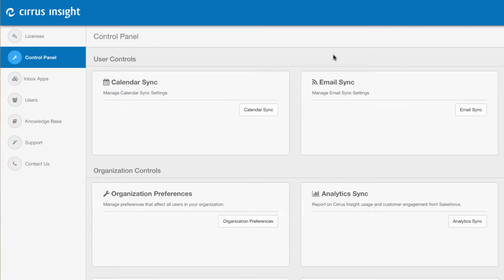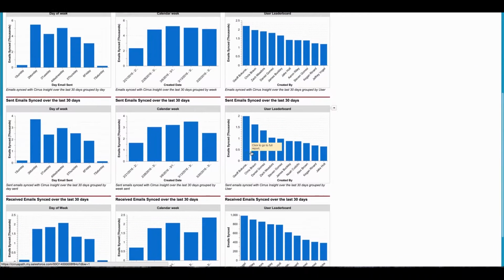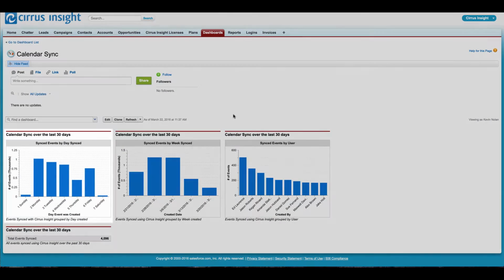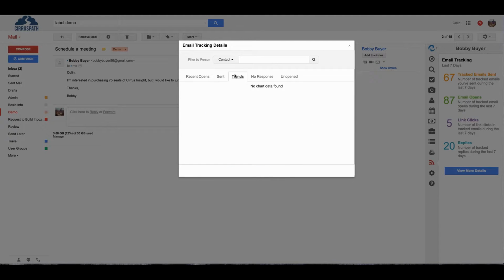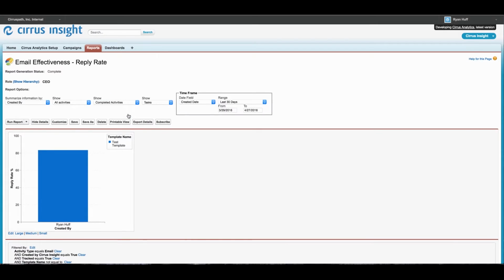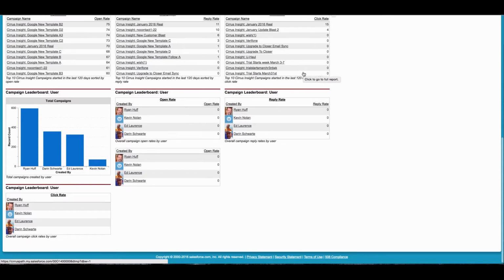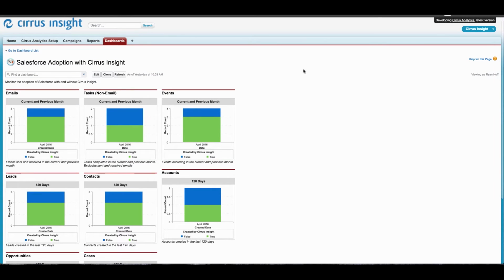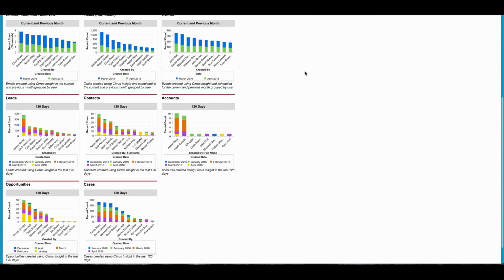CI19 | Cirrus Insight Analytics Sync